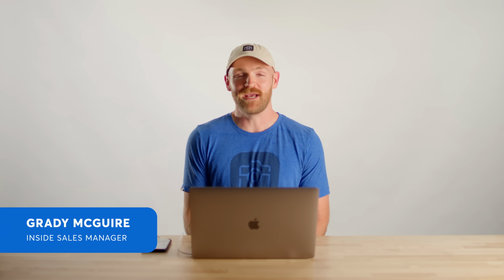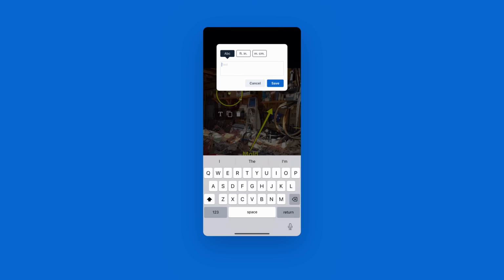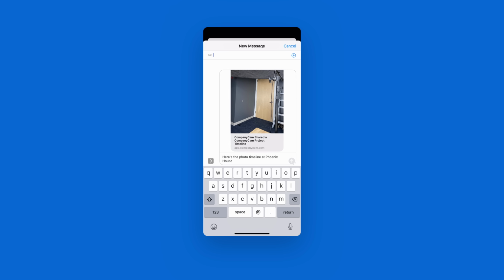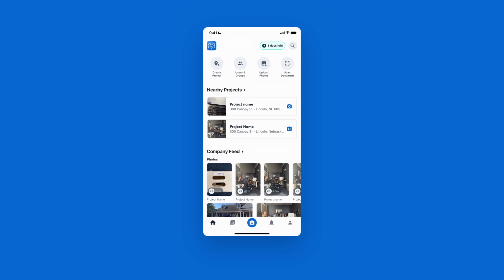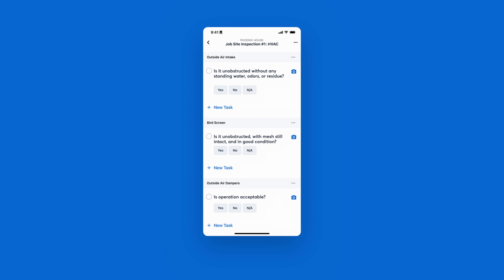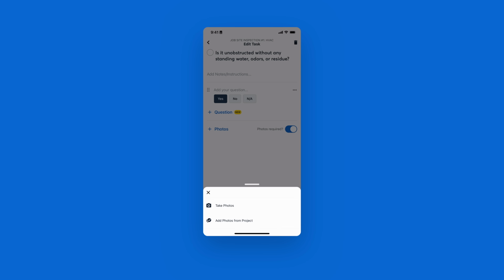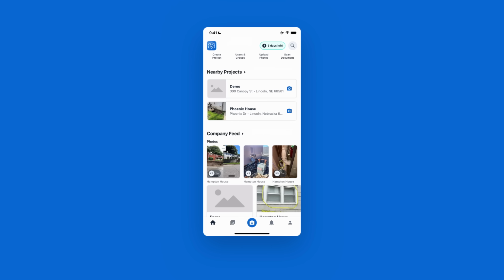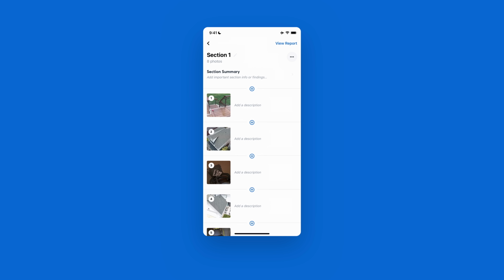CompanyCam Demo for General Contractors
Dive in with the General Contracting-focused demo of CompanyCam!